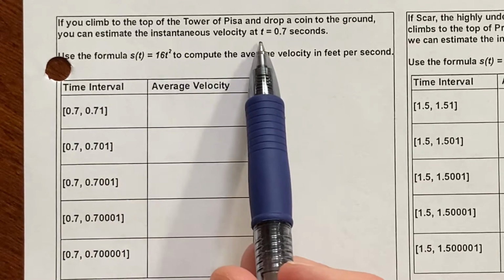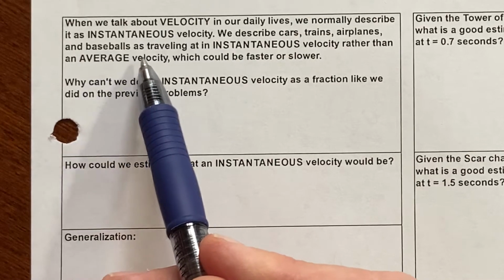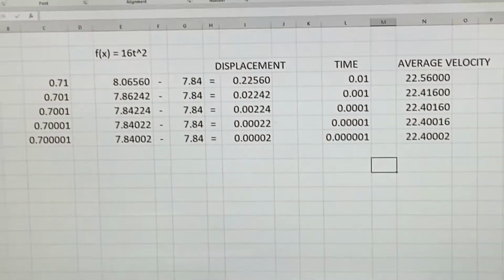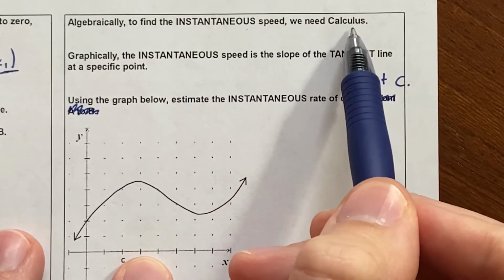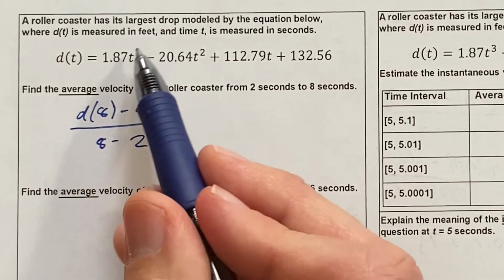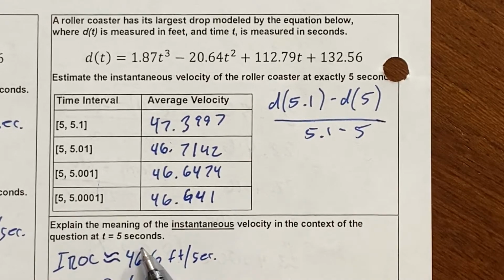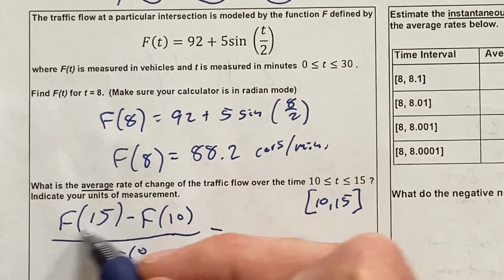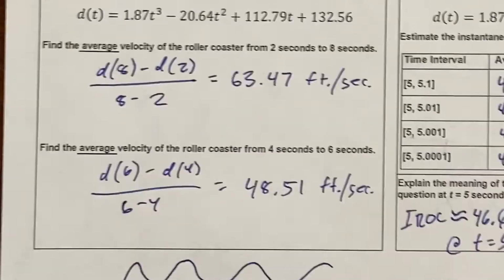Instantaneous Rate of Change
An introduction to finding the instantaneous rate of change of a function at a given time.